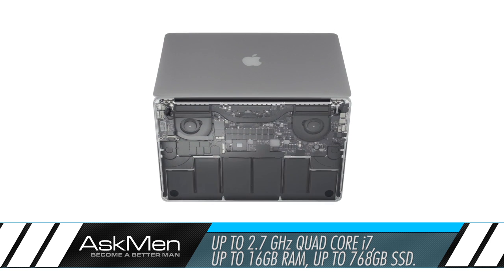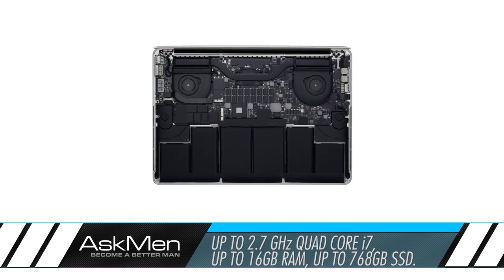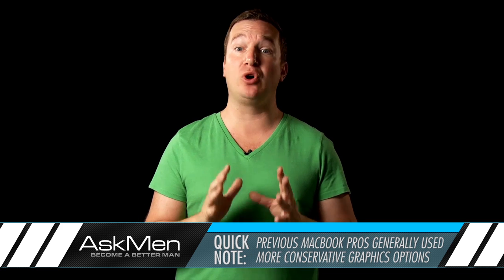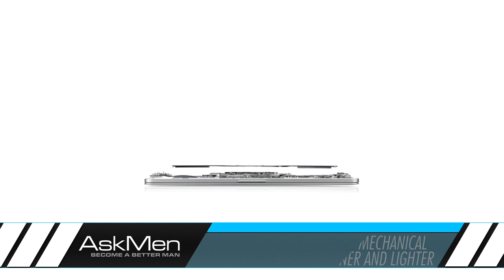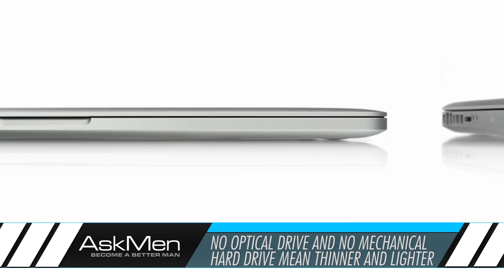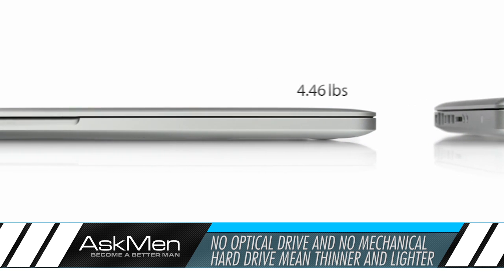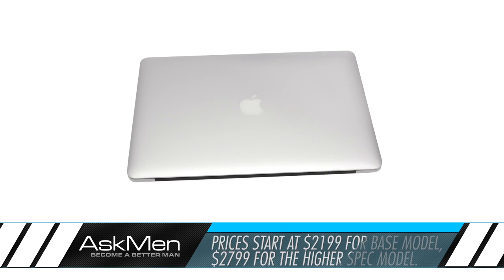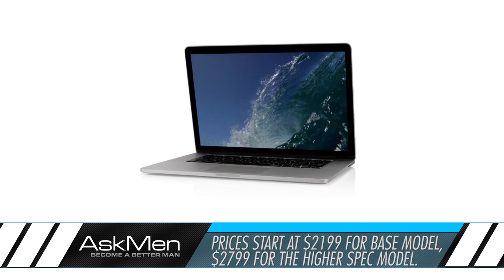MacBook Pro Retina Details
Apple's Worldwide Developers Conference, or WWDC, is this week and the first bit of news we're getting today is about the new MacBook Pro. The most notable features of the new device are a Retina display, packing a whopping 2880x1800 resolution into a 15.4 inch display. Under the hood you have up to 2.7 GHz of Quad Core i7 power, up to 16 GB of ram, and up to 768 gigabytes of SSD storage. In terms of graphics this time around, you get Nvidia's new Kepler GT 650M. Now this is a much more powerful chip than Apple normally springs for in their laptops, but with the ridiculously dense display, you're going to need every drop of that graphical power. You won't get an optical drive with this new model, but without an optical drive or traditional mechanical hard drive they were able to get this thing down to a meager .71 inches thin and 4.46 pounds light, making it the lightest and thinnest macbook pro by far. Prices start at $2,199, and it starts shipping today.